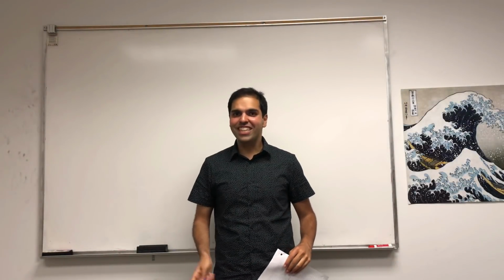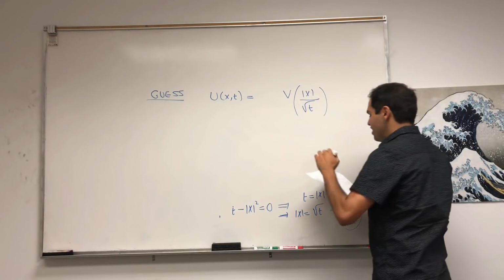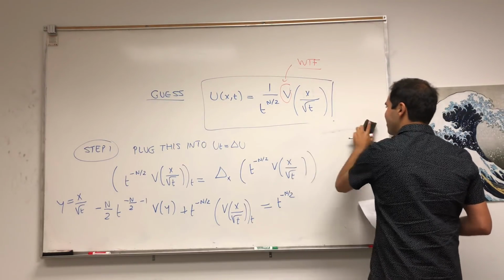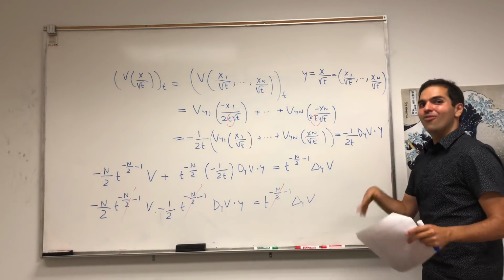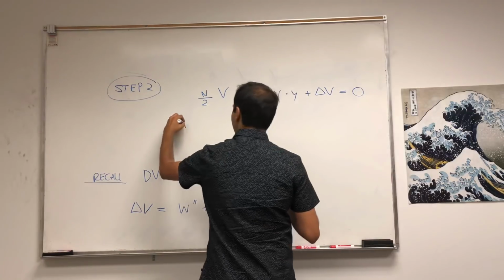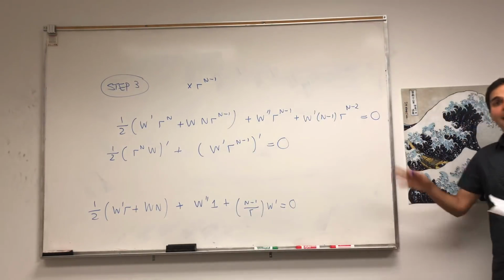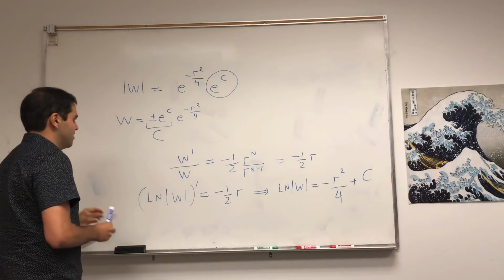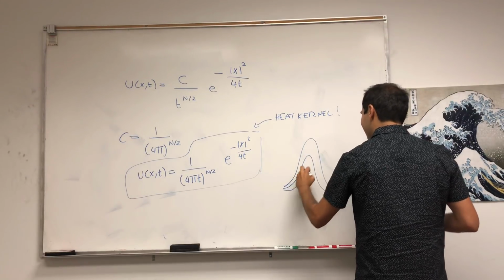Heat equation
In this video, I derive the fundamental solution for the heat equation, just like I did for Laplace’s equation, by simply making a clever guess and plugging that guess into the PDE. It’s a delight for differential equations-lovers!